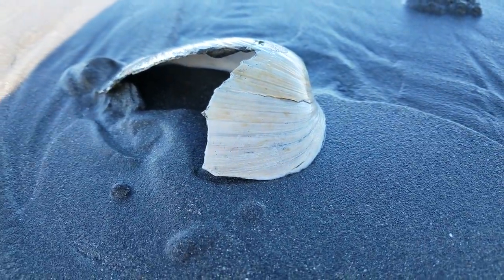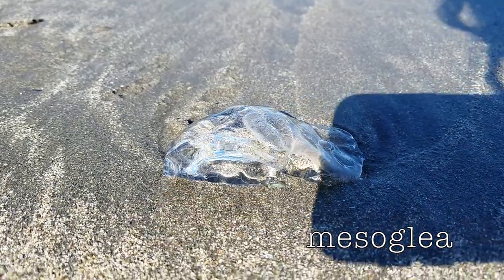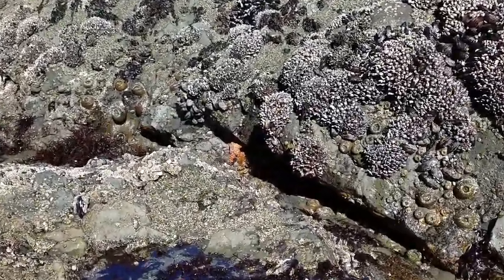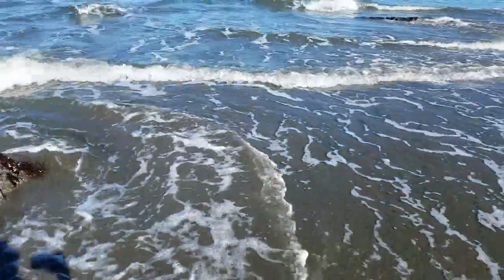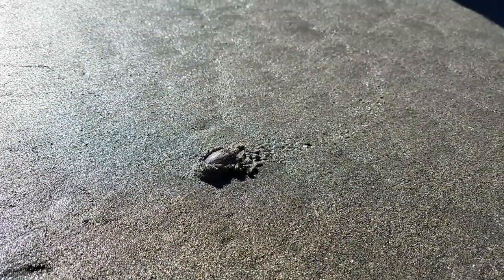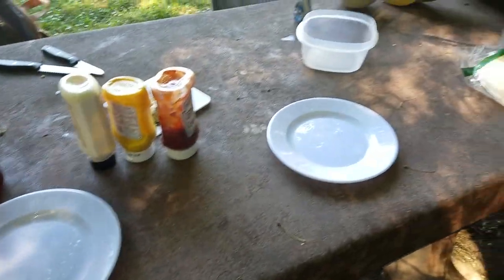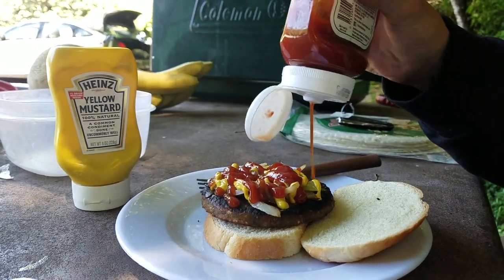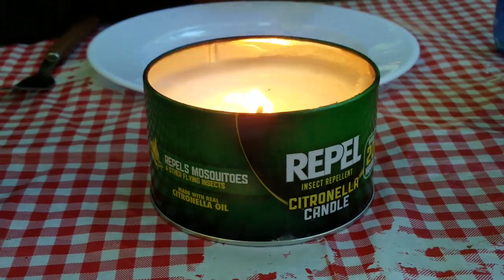TIDE POOLS AT REDWOOD NP // Travel Vlog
We spend another day at Redwood National Park: exploring the tide pools, beaches, and a lil hiking.